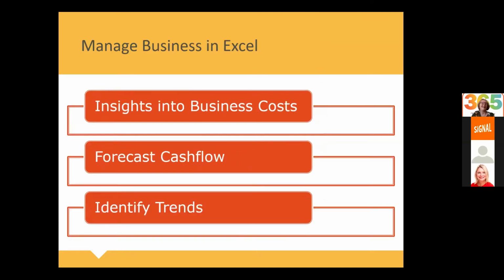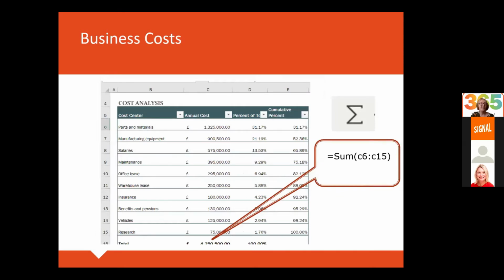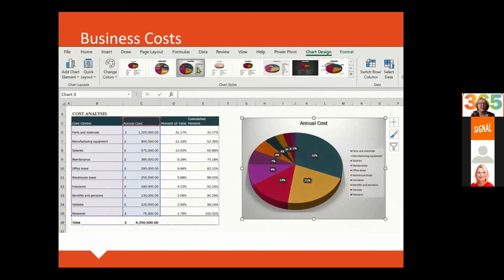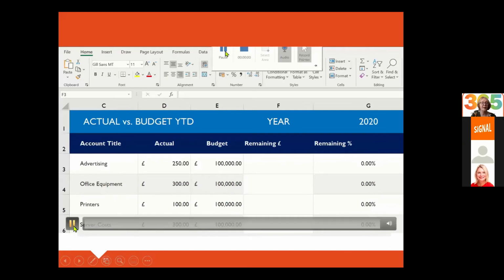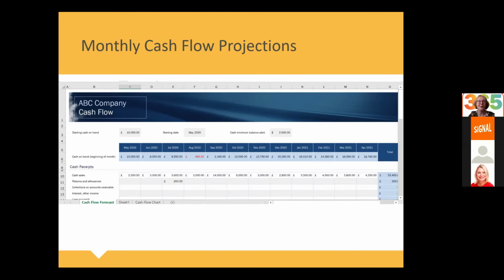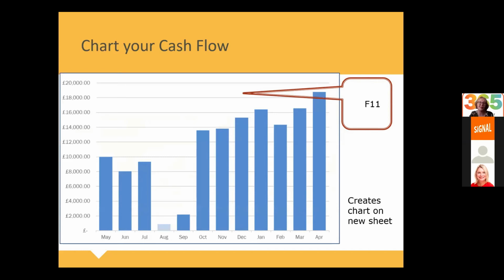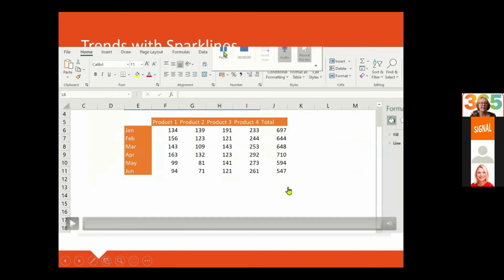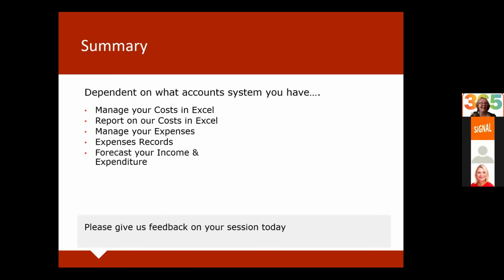Managing Business Costs With Excel 01.05.20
Whether you are using accounting software or keeping track of your finances in Excel, it’s probable that you’re not getting the full benefits of Excel features!
There are functions hidden in Excel that can provide you with powerful insights into business costs that will help you make strategic decisions about your business, forecast cash-flow into the future and identify trends that impact your income and profitability.

At this BiZHUB session we’re going to uncover some of these transformational features to help you get a grip on your business costs and make sure the numbers stack up!

365 Trainer and Consultant, Suzanne Driver will be talking all things Excel and demonstrating how Excel can assist you with your business, including Trend Analysis and Cash Flow Forecasting (from spreadsheet data or exported data) and look at how you can use it to ensure that the numbers stack up also make spreadsheets more exciting and visual to look at when presenting figures to others.
Even if you’re using specific accountancy software, there are tools in Excel that can given you valuable insights and help you share information effectively with other people. Get more out of this business tool and get close up and personal with your numbers!